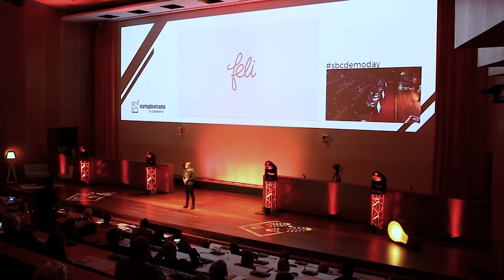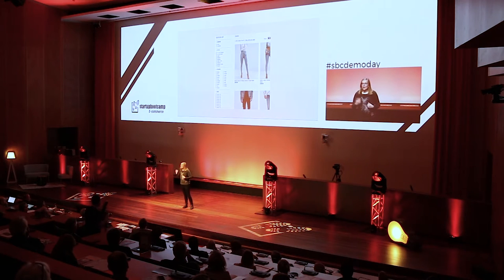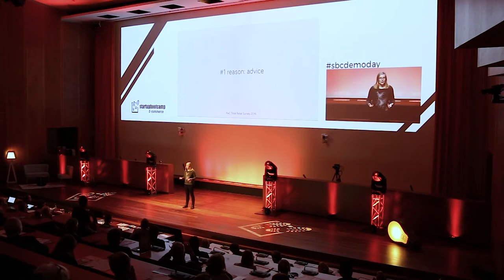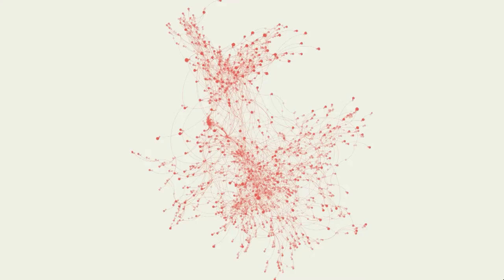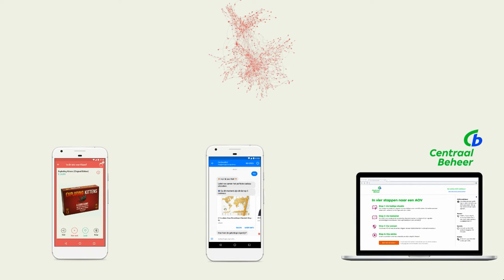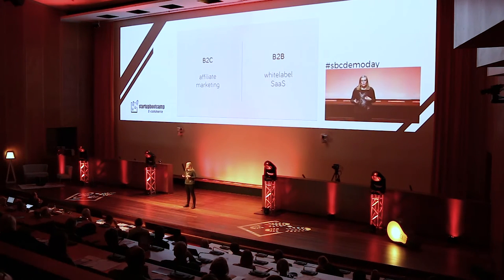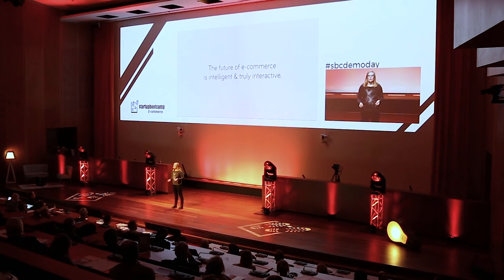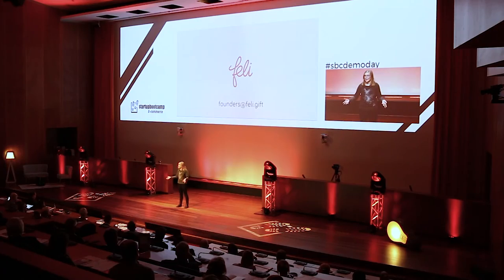Feli - Startupbootcamp E-commerce 2016/17 Demo Day Pitch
Feli helps consumers find & buy products online. We believe that the future of e-commerce is intelligent and truly interactive. Our technology aims to accelerate the market in this direction.